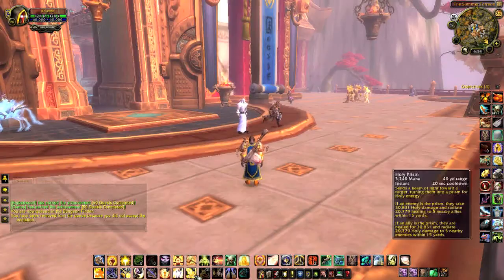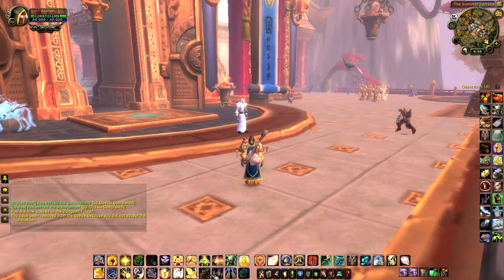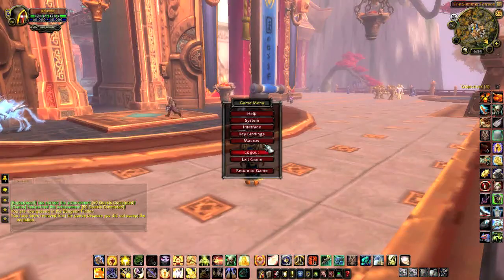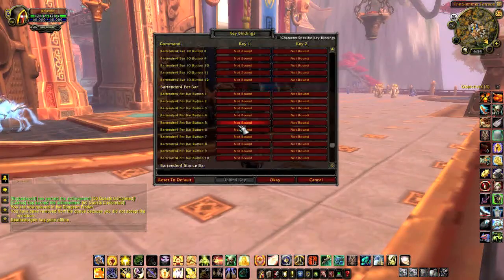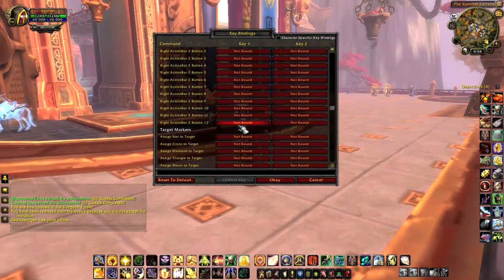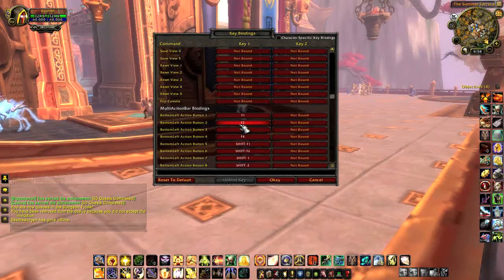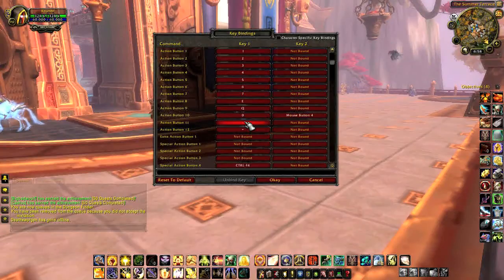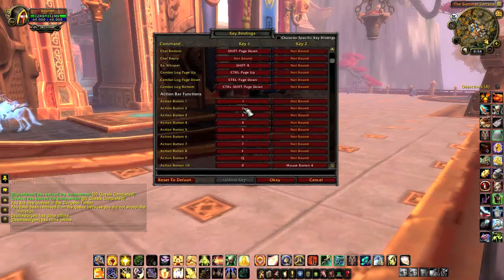How to Keybind Spells to Keys in "WoW" : World of Warcraft Tutorials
Keybinding spells to keys in "World of Warcraft" will save you a whole lot of time during battles. Keybind spells to keys in "World of Warcraft" with help from a video game expert in this free video clip.

Series Description: "World of Warcraft" is a hugely popular computer game that spawned two expansion packs: "Wrath of the Lich King" and "Cataclysm." Get tips on "World of Warcraft" with help from a video game expert in this free video series.